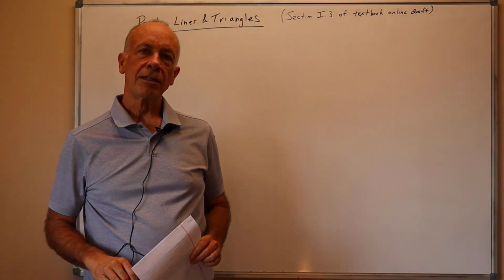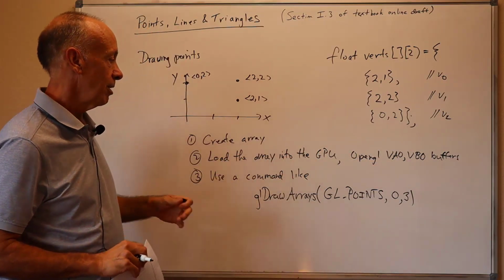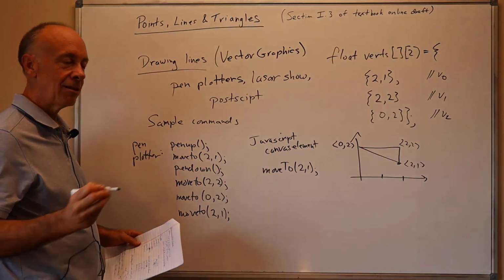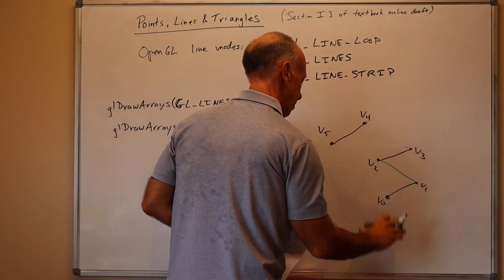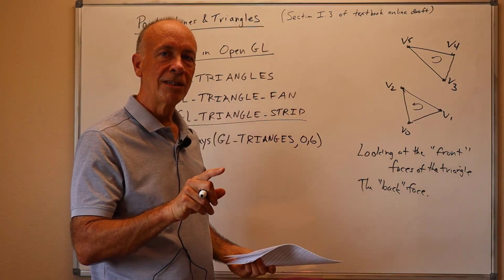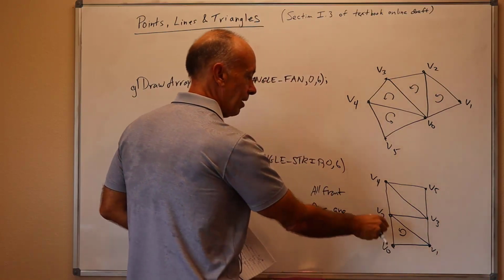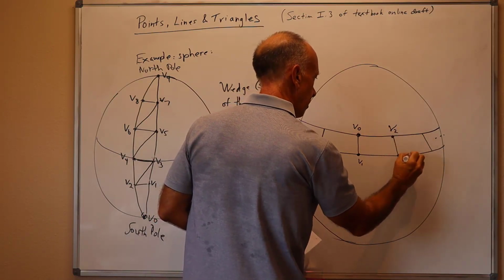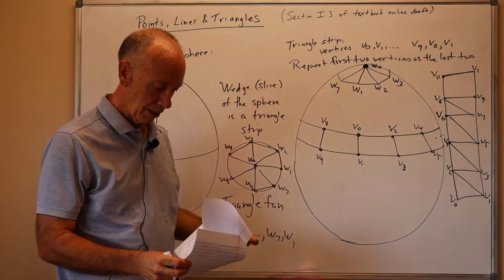01 02 Rendering Points, Lines and Triangles